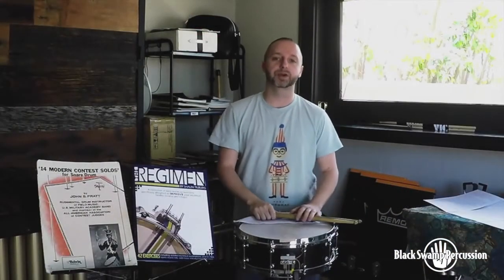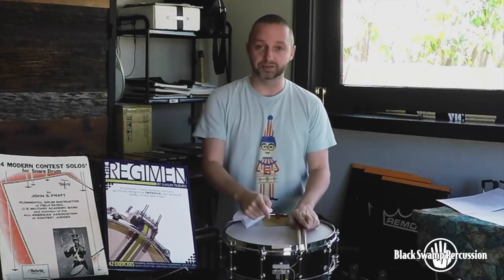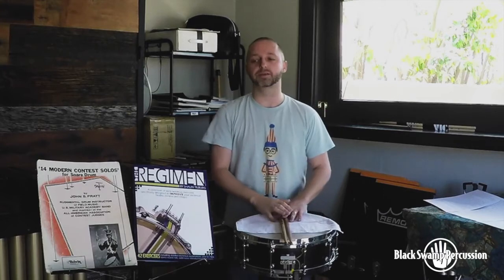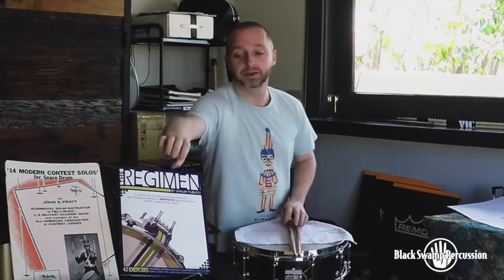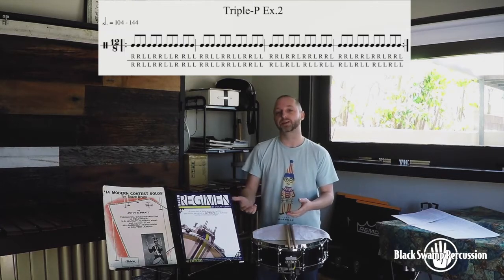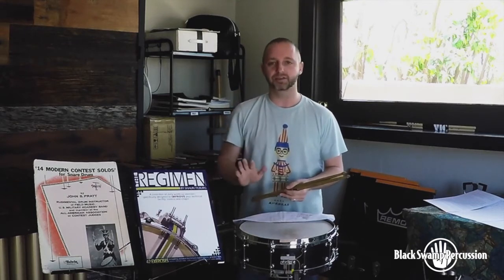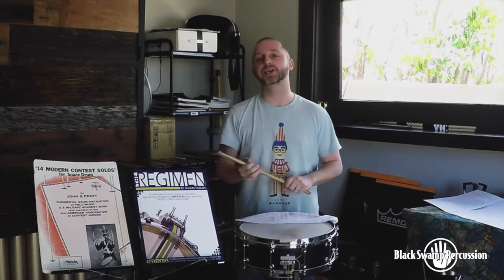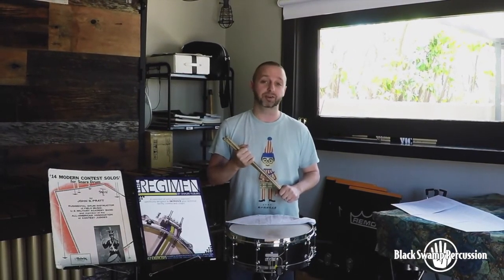Shaun Tilburg: BSP video lesson - Lt. Kije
Shaun Tilburg (Phoenix Symphony) uses exercises from his method book, The Regimen, to help perfect common orchestral snare drum excerpts.  In this lesson, Shaun addresses Lt. Kije.